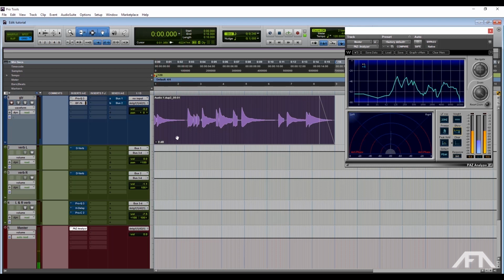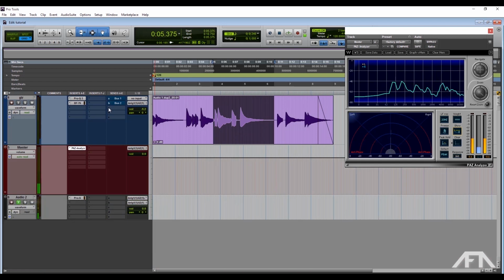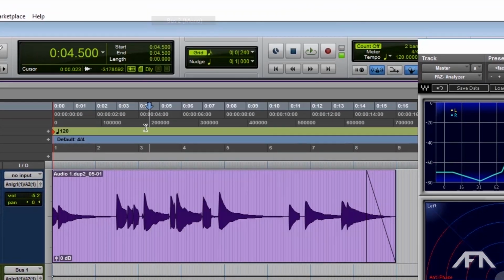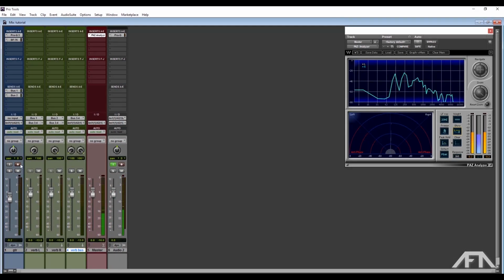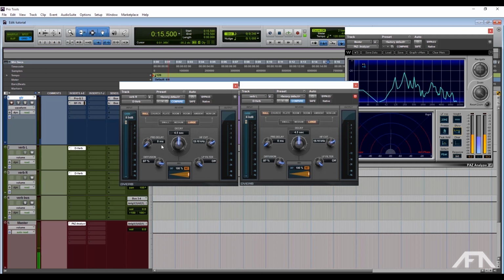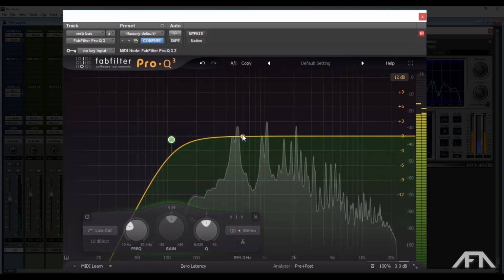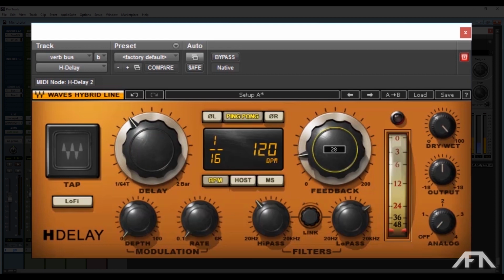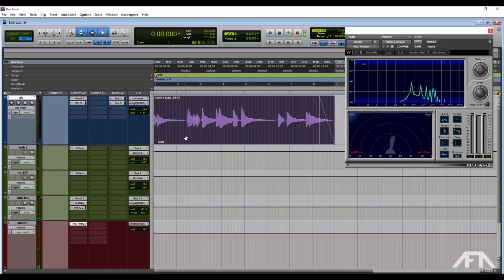Mixing Trick! Reverb Trick on Mono Tracks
Hello friends, hope you all doing great. In this week's video I'm going to demonstrate a trick for using reverb on mono tracks, such as, Vocal, Guitar and etc. This trick might be helpful for some of your project and you may reach a satisfying and cool result. Hope you all enjoy this video, please feel free to comment, like and share this video if you will and support our channel by subscribing and hit the notification bell to be notified for my future videos.

💎Plugin Set👇:
1. Pro Q3 (Fab Filter )

2. Avid Classic Compressor Bundle (AVID)
4. Pro C2 (Fab Filter)
5. PAZ Analyzer (WAVES AUDIO)

🔥How To Get "BIG FAT SNARE DRUM" (Step By Step) - Tutorial🔥